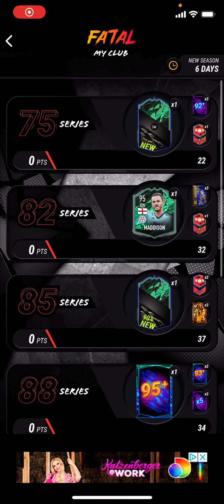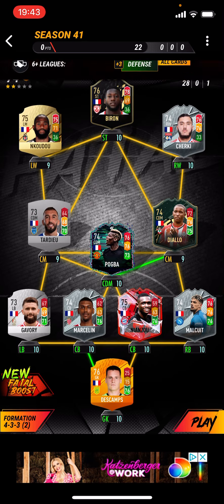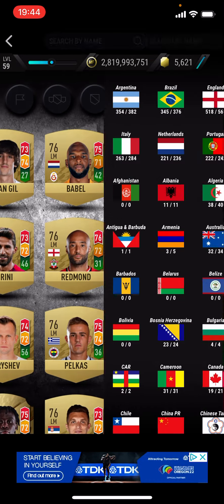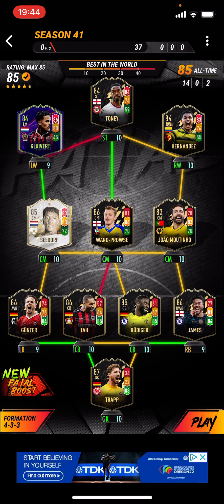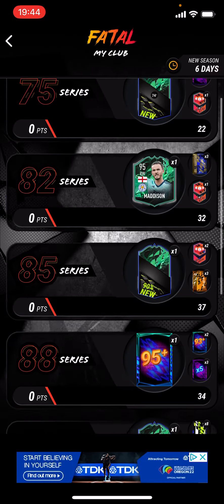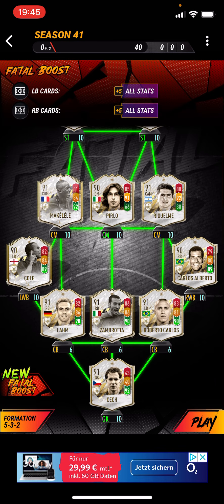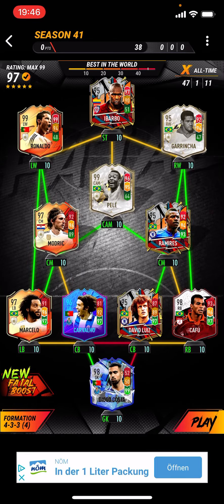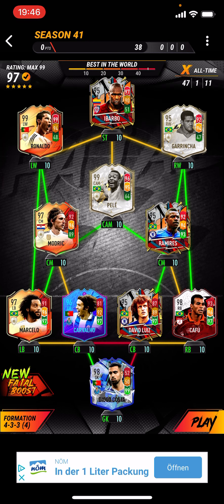Best Fatal Team For The New Fatal Boost For EVERY SERIES In Madfut 22